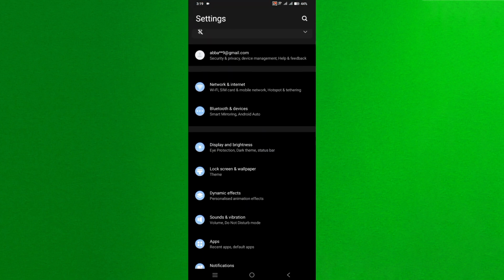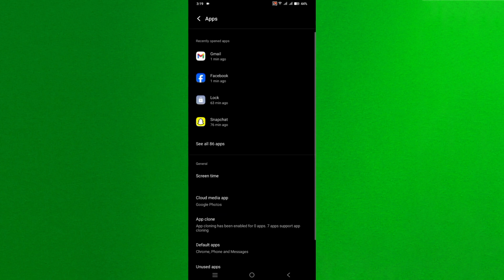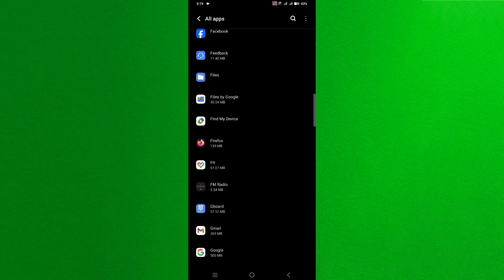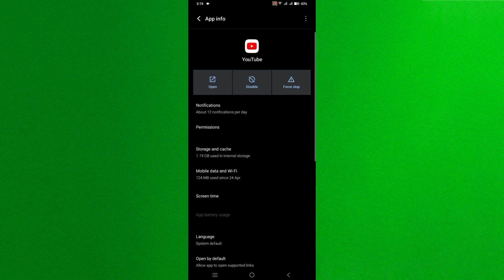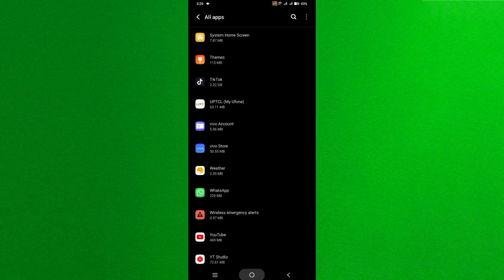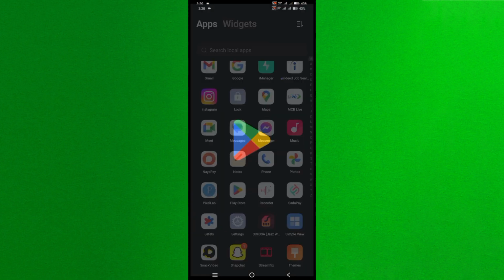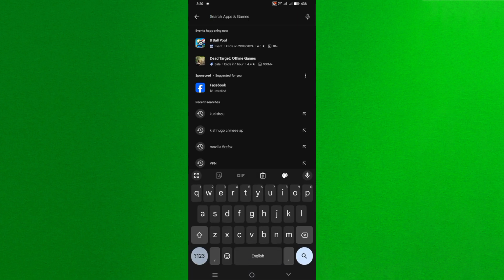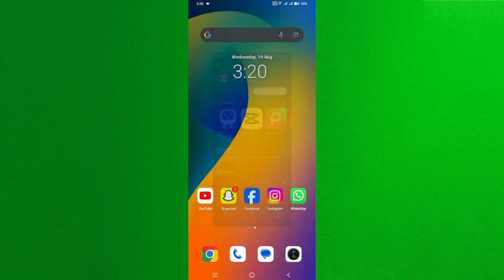How to Fix Vanced Youtube in 2024 (UPDATED)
In this video, we'll be diving into the latest methods to fix Vanced YouTube in 2024. With the recent updates and changes, many users have encountered issues that disrupt their viewing experience. Whether it's a crashing app, login problems, or other errors, this video will guide you through the most effective solutions available today.